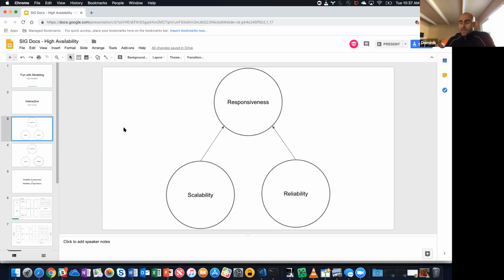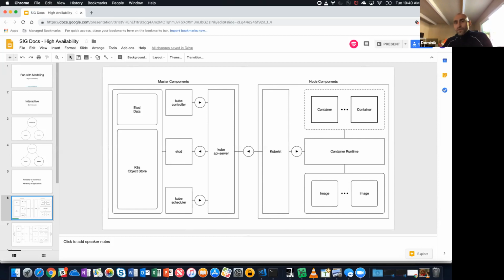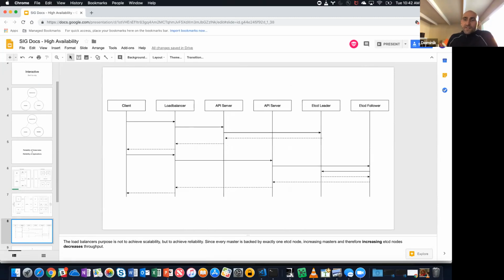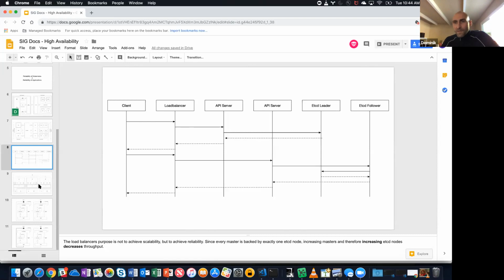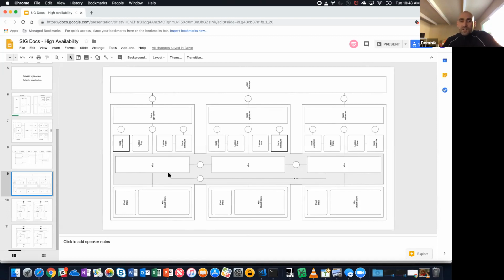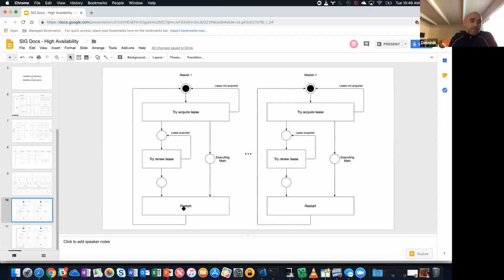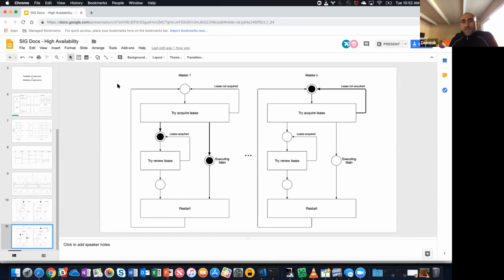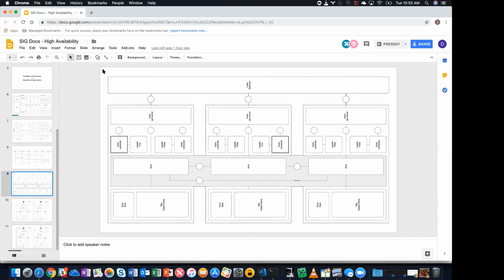Kubernetes Sig Docs 20181016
The Kubernetes special interest group for documentation (SIG Docs) meets weekly to discuss improving Kubernetes documentation. This video is the meeting for 16 October 2018.